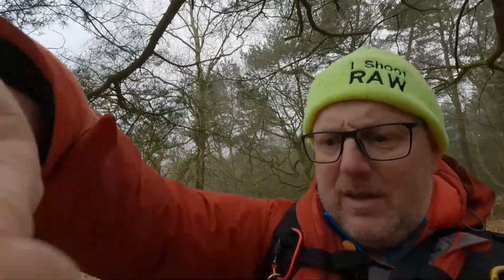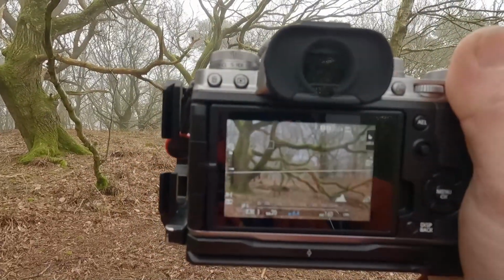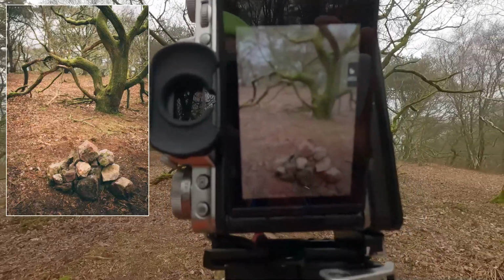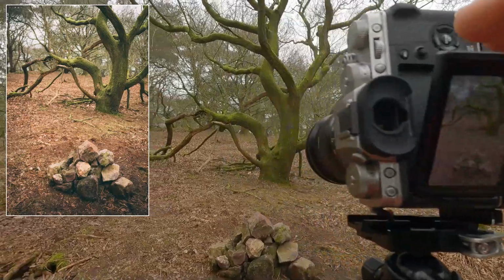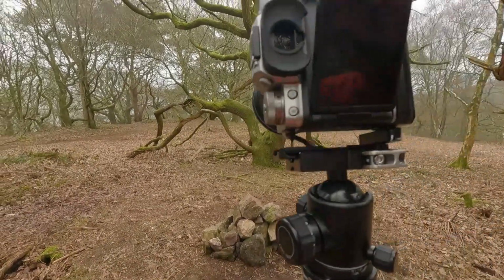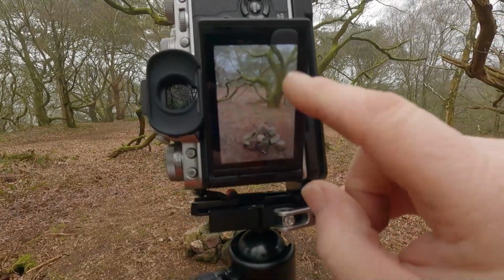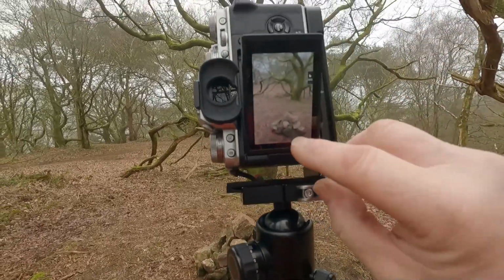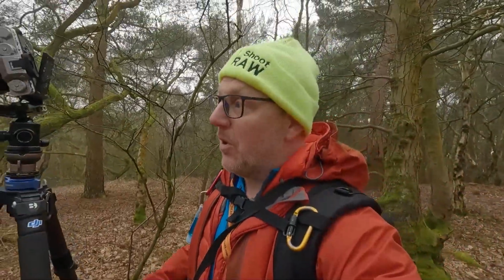Vertical or Horizontal beginner basics for Landscape Photography, Hint & Tips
I explain the basics to help your Landscape Photography.
 This morning i was in the wood in the fog, see how i fine tune a couple photos to improve the look. Some stunning photos today.